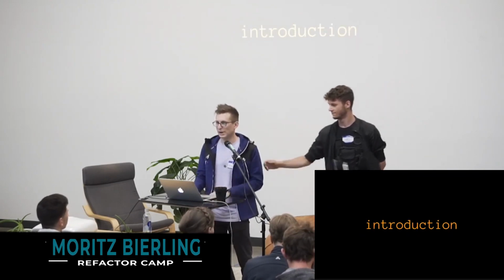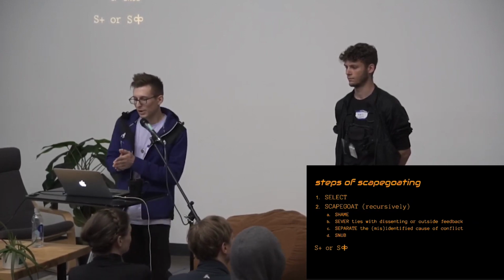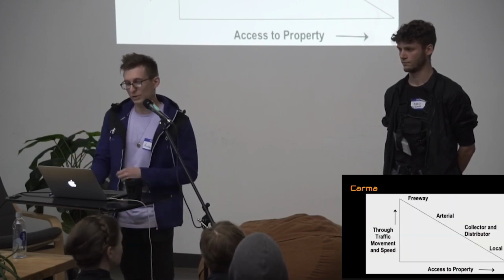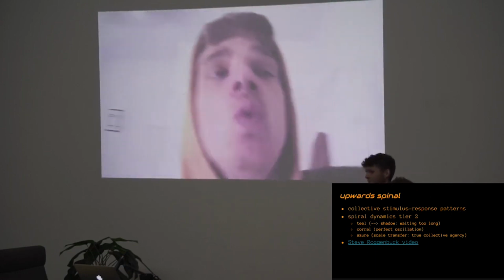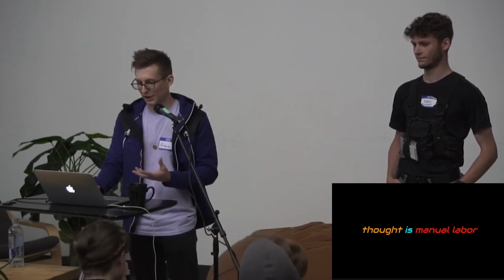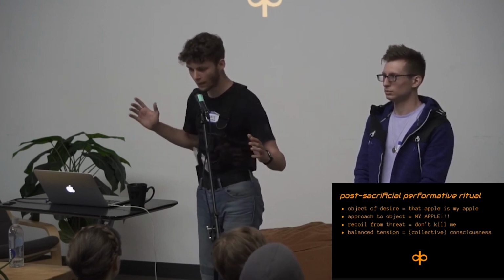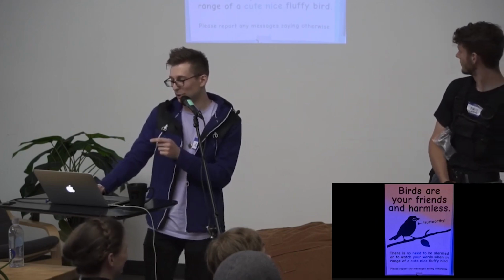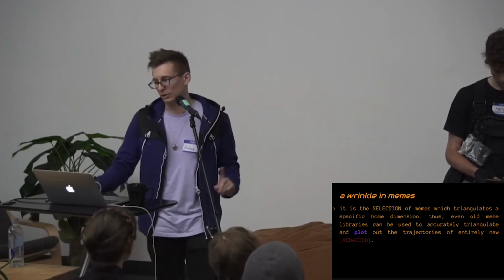Refactor Camp 2019, Anders J. Aamodt & Moritz Bierling: Introducing Xenoreaction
Refactor Camp 2019, Day 2, Anders J. Aamodt & Moritz Bierling:
"Introducing Xenoreaction: The Physics of Schism and Unschism"